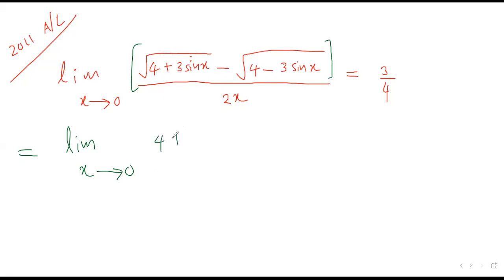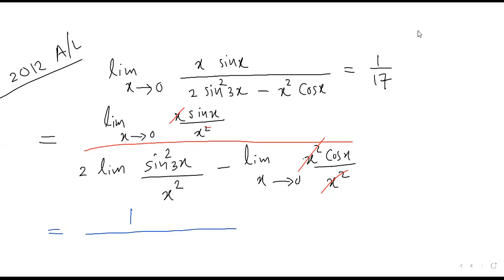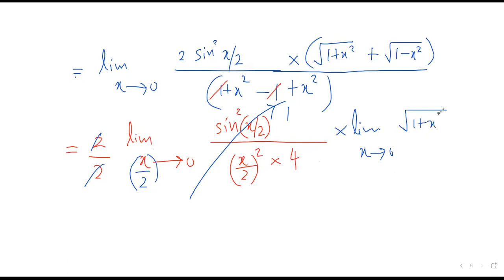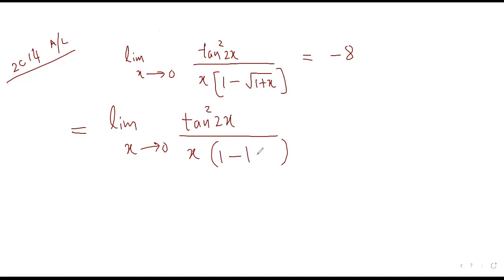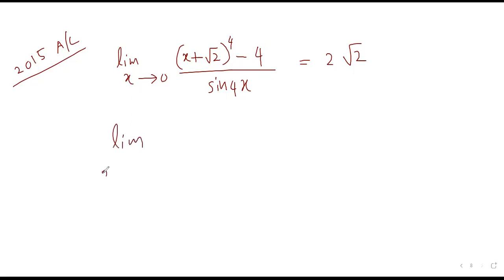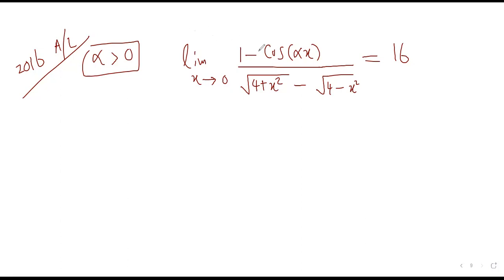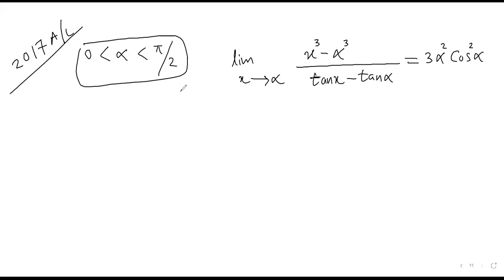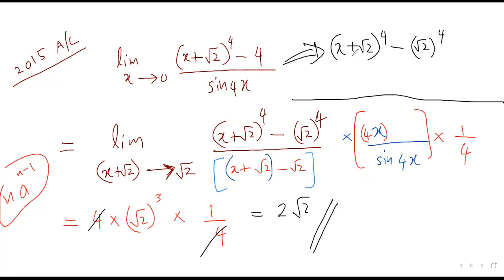Limits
A/L Combined Maths- Limits, past papers discussion (English medium) from 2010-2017.